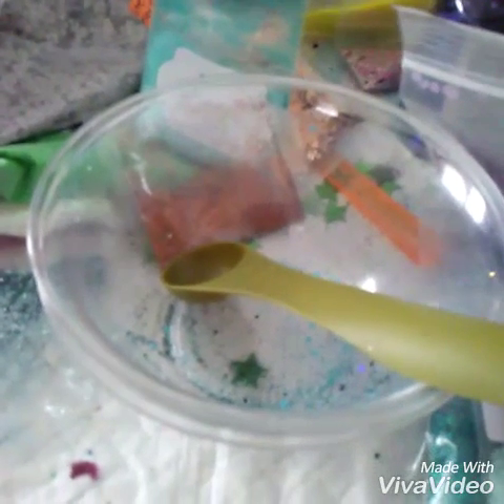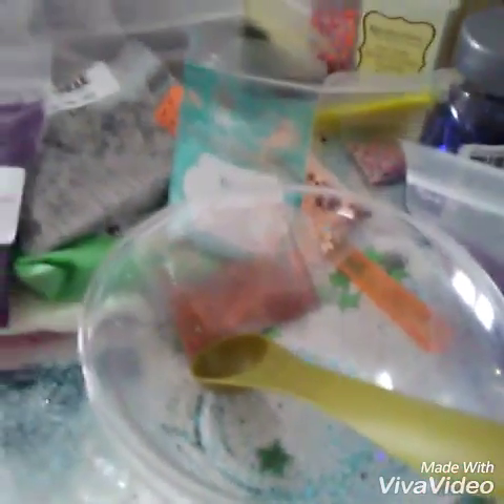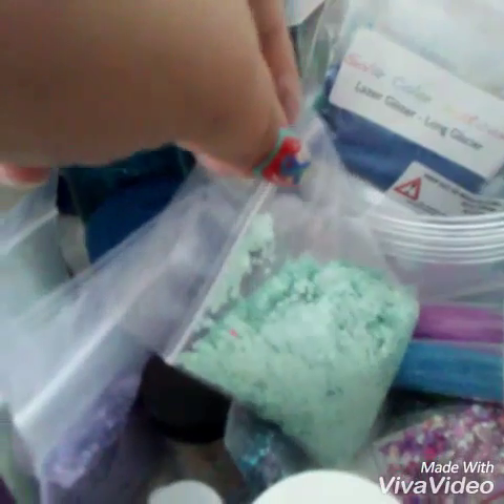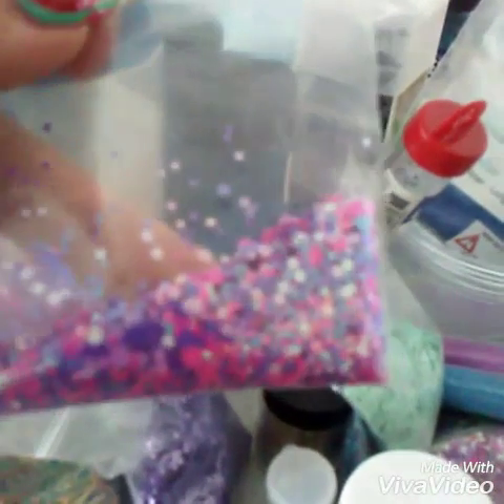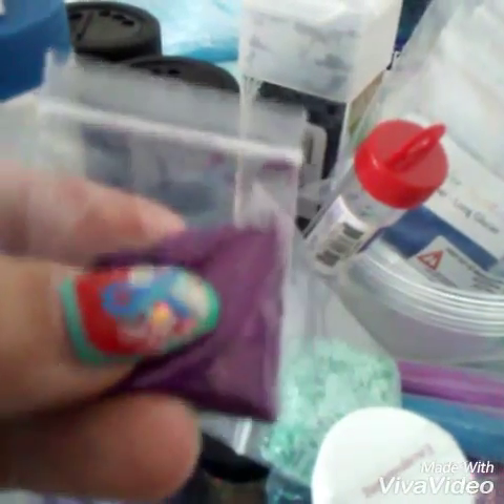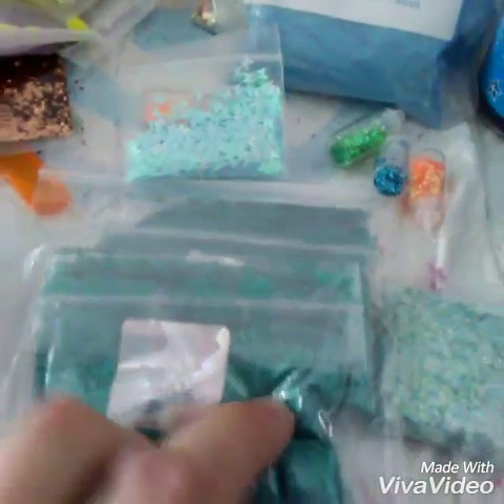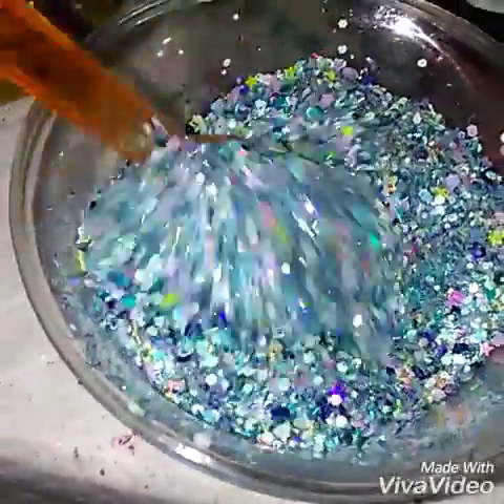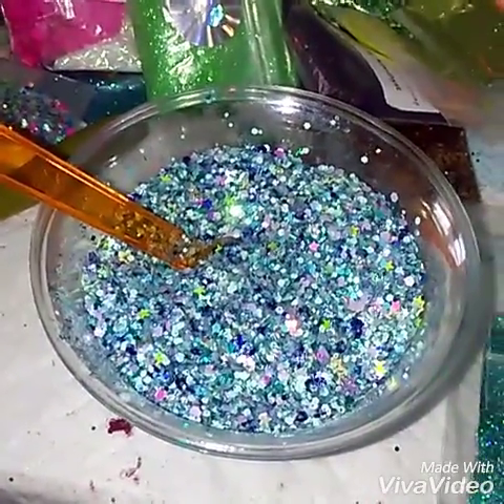NOBLE HEART HORSE/ 1st mix for everyone's swapback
My 2nd one will be a surprise everybody, but I guarantee you will love everything you get back! Thank you all for joining! My email to reach me is